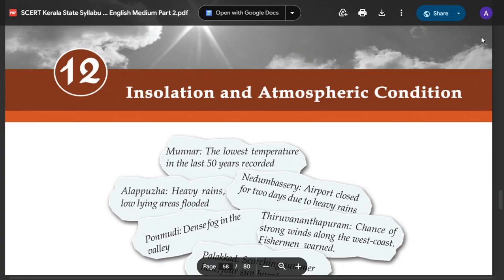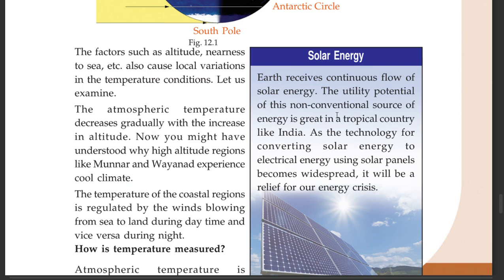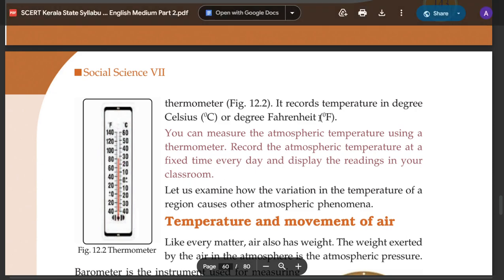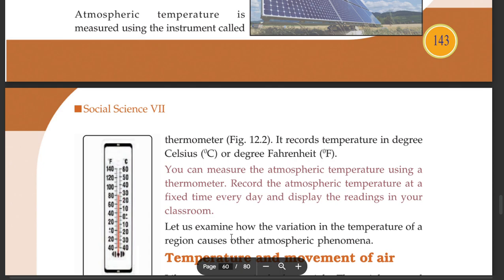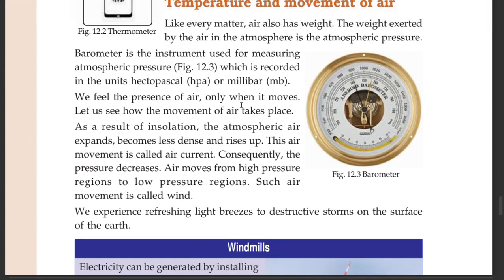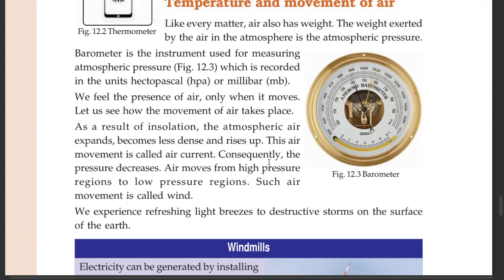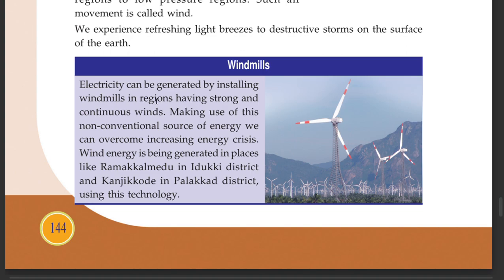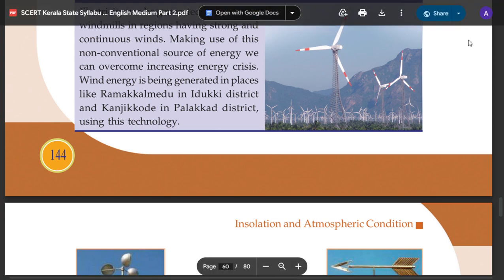STD 7 SOCIAL SCIENCE CHAPTER 12 INSOLATION AND ATMOSPHERIC CONDITION PAGE 143 TO 144 SCERT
SCERT Kerala State Syllabus 7th Standard Social Science Textbooks English Medium Part 2 pdf   Google
STANDARD 7 SOCIAL SCIENCE CHAPTER 12 INSOLATION AND ATMOSPHERIC CONDITION PAGE 143 TO 144 SCERT,
CLASS 7 SOCIAL SCIENCE CHAPTER 12 INSOLATION AND ATMOSPHERIC CONDITION PAGE 143 TO 144 SCERT,
STD 7 SS CHAPTER 12 PAGE 143,
STD 7 SS CHAPTER 12 PAGE 144,
STANDARD 7 SS CHAPTER 12 PAGE 143,
STANDARD 7 SS CHAPTER 12 PAGE 144,
CLASS 7 SS CHAPTER 12 PAGE 143,
CLASS 7 SS CHAPTER 12 PAGE 144,
CHAPTER 12 INSOLATION AND ATMOSPHERIC CONDITION,
INSOLATION AND ATMOSPHERIC CONDITION,
SOLAR ENERGY,
WINDMILLS,
TEMPERATURE AND MOVEMENT OF AIR,
HOW IS TEMPERATURE MEASURED,
BAROMETER,
THERMOMETER,